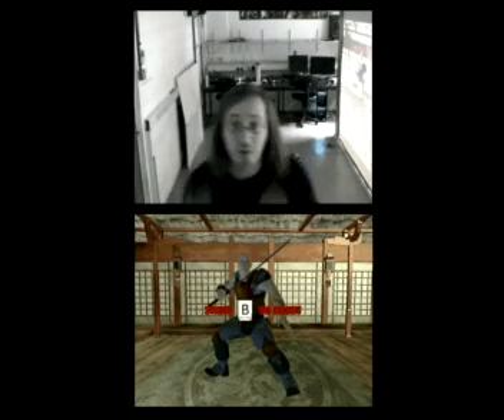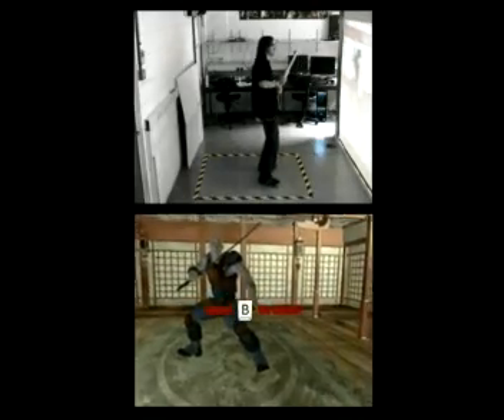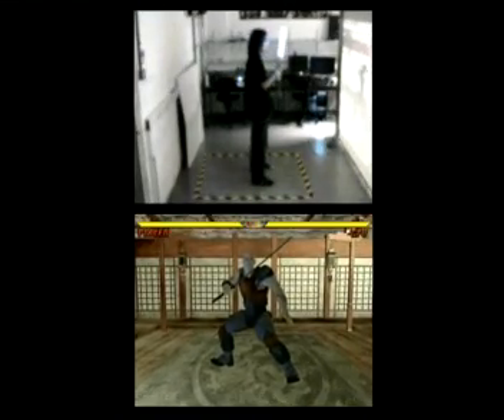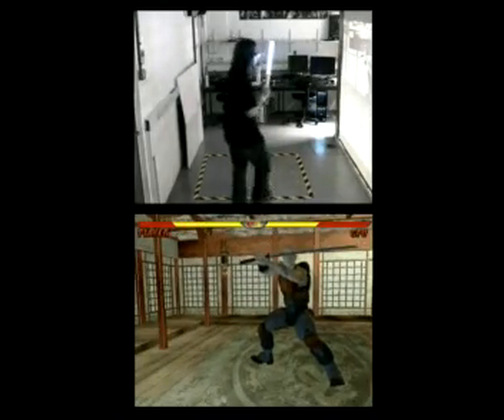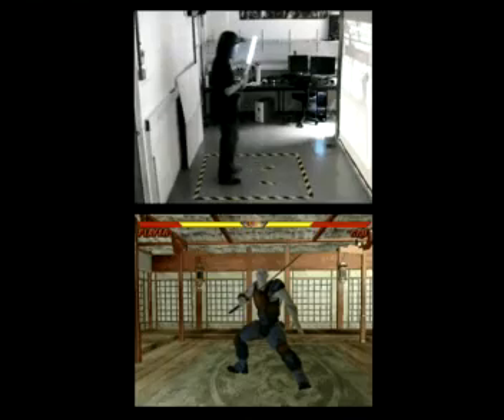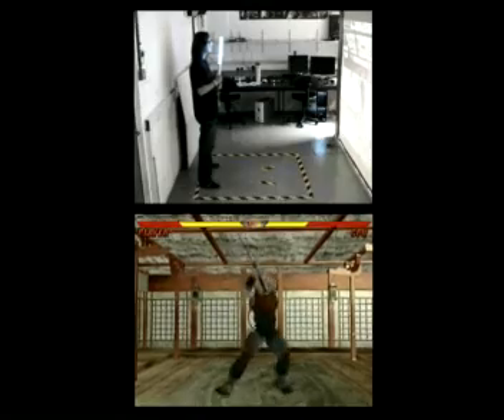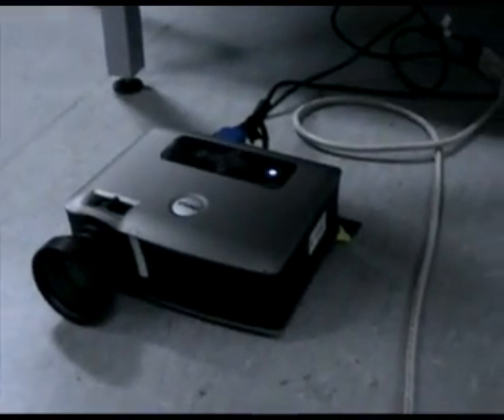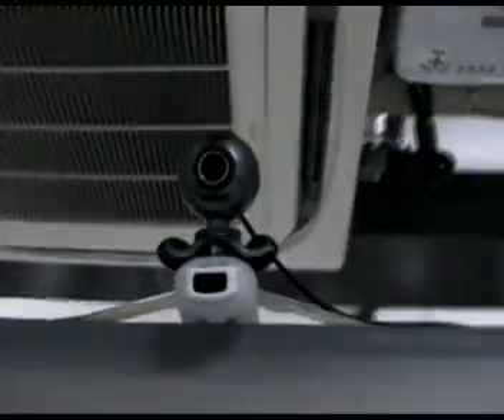Full Body Tracking Kendo Game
My dissertation topic for the IET MSc course 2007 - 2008
In this project a USB camera tracks the user's body position,the head is tracked with the aid of a Wii remote and Infra-Red LEDs mounted on a pair of glasses, while the (mock-up) Kendo stick will be tracked with a combination of IMU (using the Wii controller) and vision.
Everything is done in real-time.